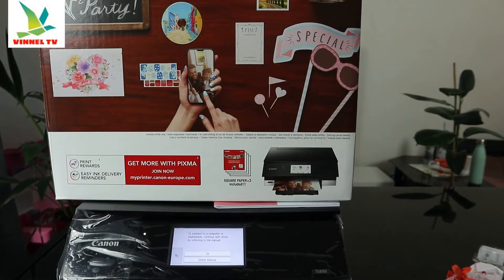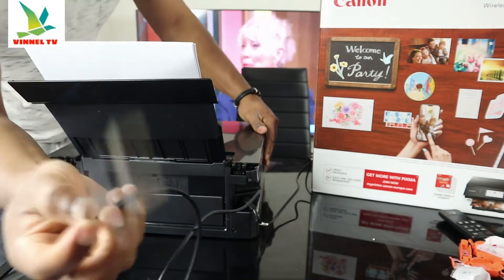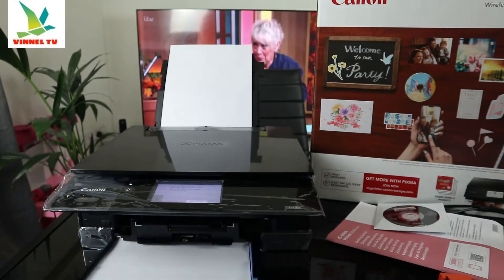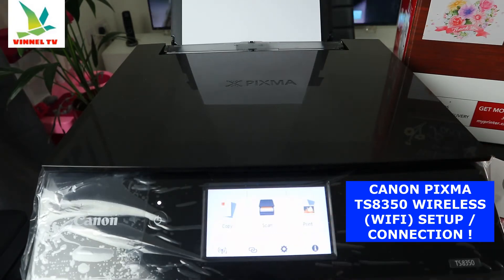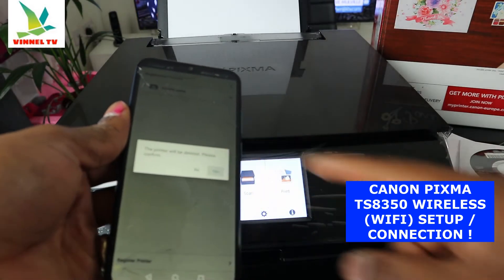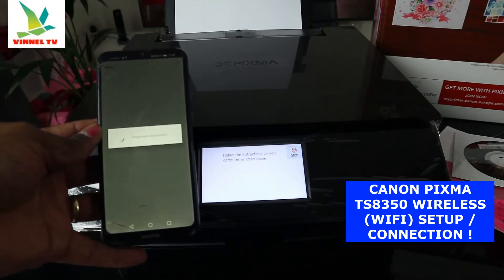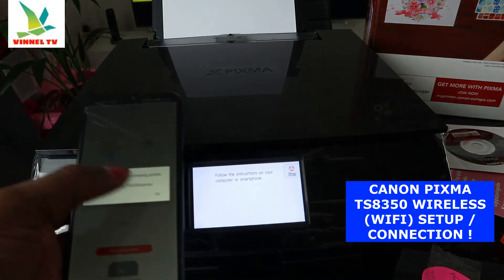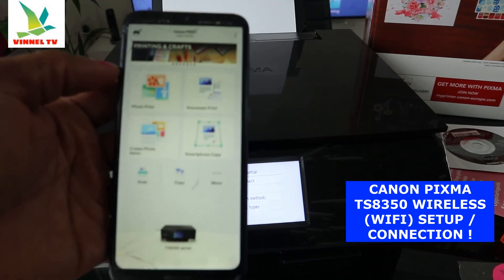CANON PIXMA TS8350 WIRELESS (WIFI) SETUP / CONNECTION !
In this video you would learn how to  setup/connect Canon Pixma TS 8350 printer to a wireless(WIFI) network. This premium multi-function printer offers seamless wireless connectivity, with a wide range of versatile media options available, making it ideal for creativity and photography. It delivers lab quality photos thanks to FINE printing technology with 6 individual ink tanks (including Photo Blue). And with both Wi-Fi and Bluetooth you can enjoy wireless printing from a range of channels.
Perfect for photos
Canon’s FINE cartridges and the ChromaLife 100 ink system, with six ink tanks including Photo Blue ensure lab quality photos.
Creative crafts
Take your creative project to the next level with Canon’s Easy PhotoPrint Editor and Nail Sticker Creator apps, and their Creative Park online resource. Try printing on different media such as restickable, double-sided matte, square media, and iron-on transfers (media available separately).
Convenience of the cloud
You can scan your documents to store in the cloud and print from a wide range of applications via the Canon PRINT app (available on iOS and Android). You can also print directly via AirPrint (iOS) and Mopria (Android).
Versatile media
A two-way paper feed means it’s flexible for handling a range of paper and different media, and an SD card slot lets you print from memory cards.
It’s designed for ease of use with a simple-to-use auto-tilting colour touch screen, and you can connect all your smart devices at the touch of a button with Wireless Connect. This gear deserves your attention
(Amazon)
(Amazon)